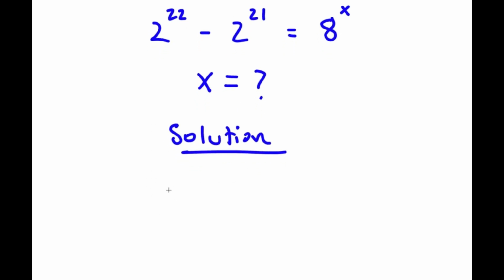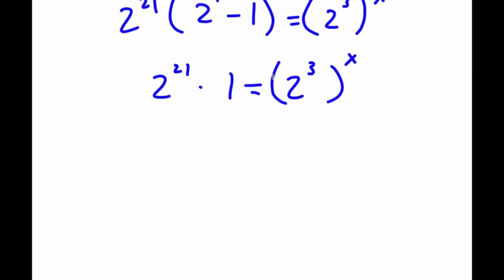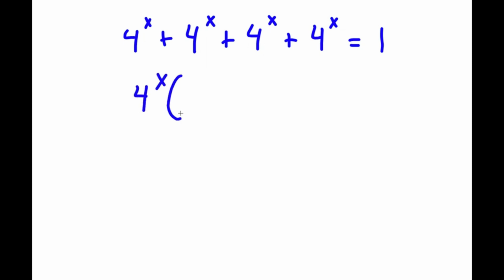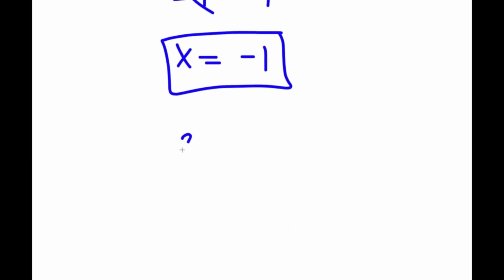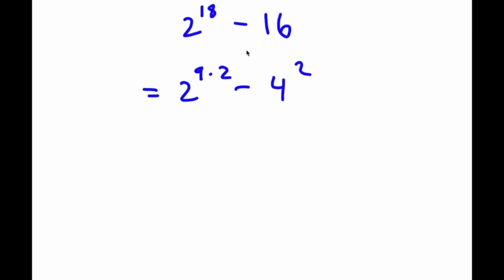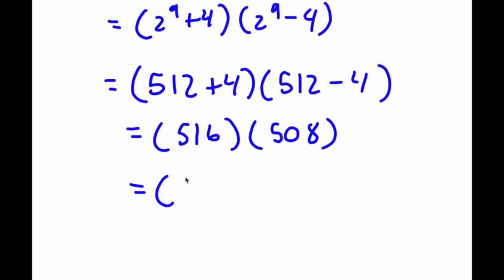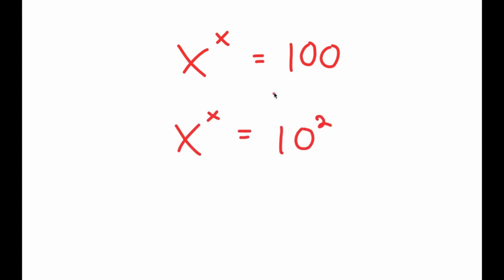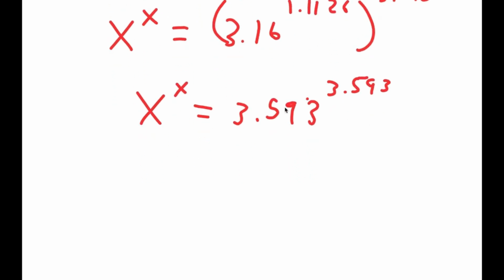A Challenging Exponential Problem | Can You Solve This?